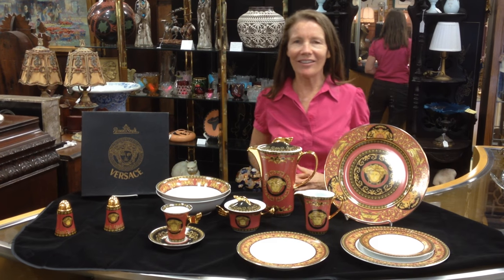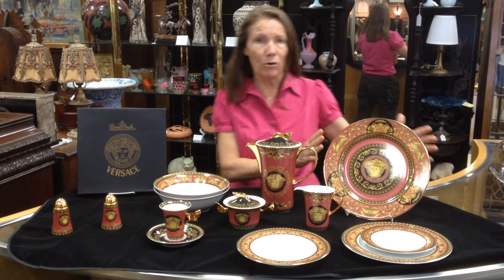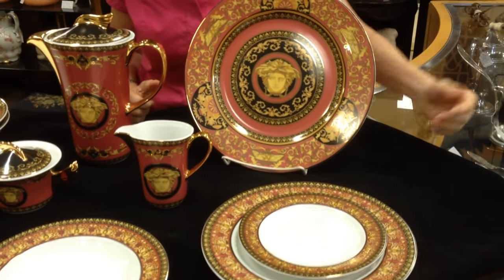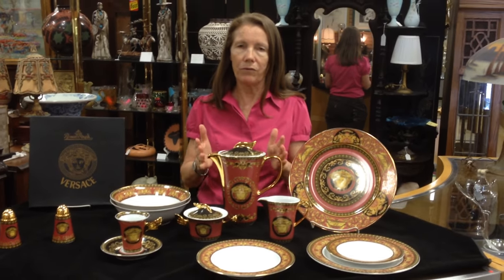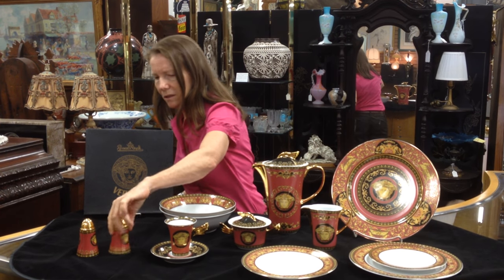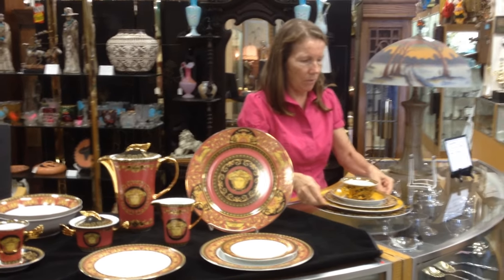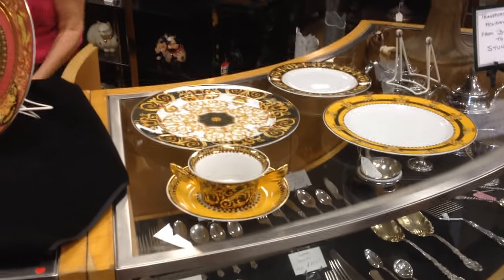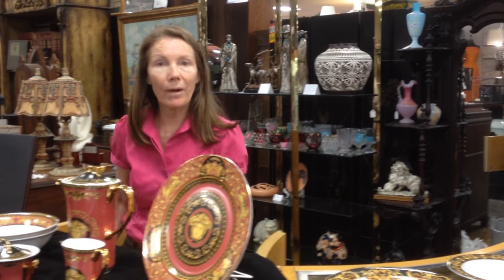Versace Medusa Red Rosenthal China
We just acquired a large collection of very fine luxury items from a wealthy local resident. Currently we are selling her Versace Medusa China by Rosenthal. These are very stunning pieces with nice details. A five piece set including Dinner plate, Soup bowl, Luncheon or salad plate, Cup, & Saucer.

This elegant pattern was designed by Gianni Versace who was influenced by ancient Greek mythology. The fine porcelain features fabulous intricate red, gold and black images.&nbsp; This is the highest expression of opulence and refinement of the Versace tableware! This set is in great condition and would make a fabulous gift or enjoy it yourself with your guests!

The last picture in our image Slider is the set with service pieces of the beautiful Versace Medusa Red China. As you can see the picture includes Service tray, 2 Serving bowls, Coffee pot, Creamer  & Sugar with lid, Salt and Pepper shakers.